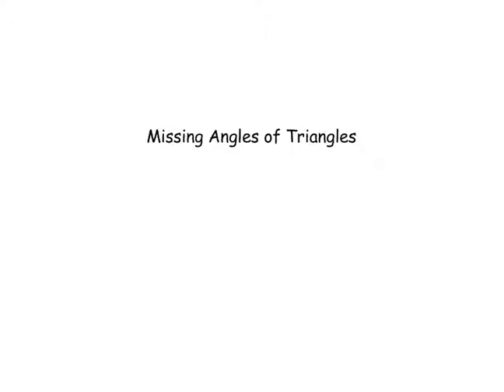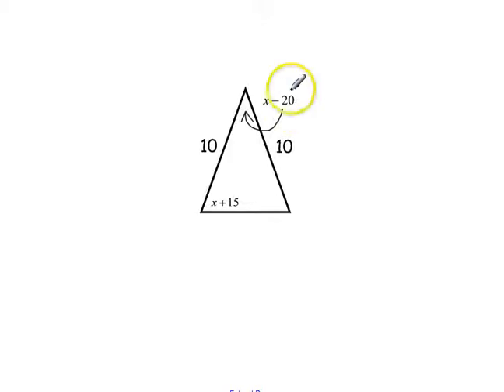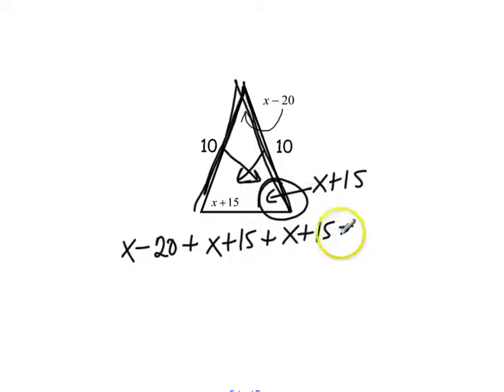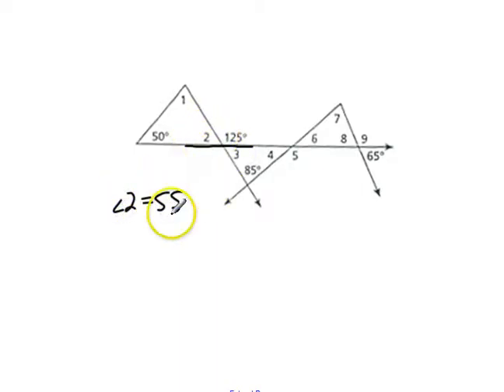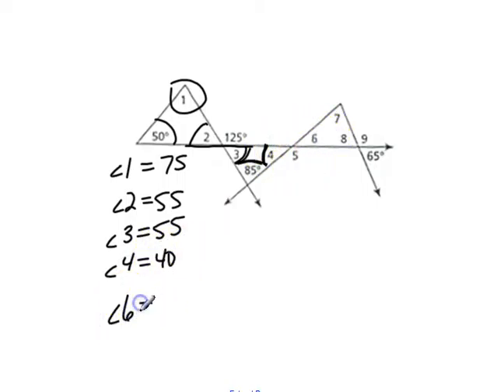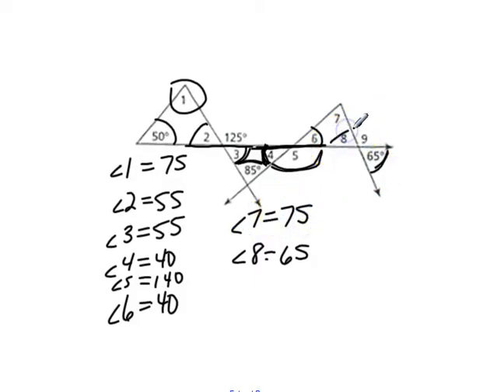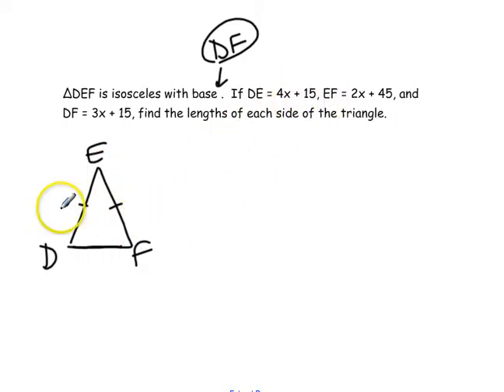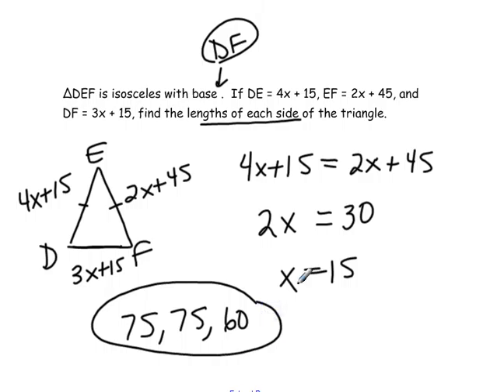missing angles of triangles